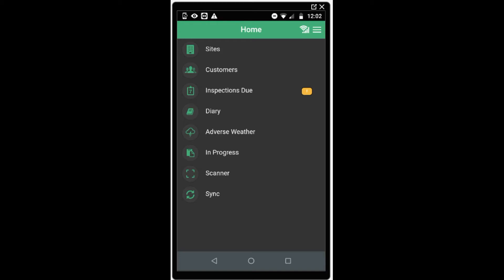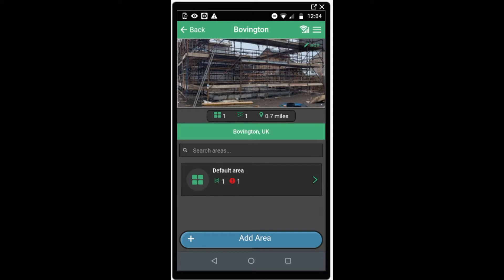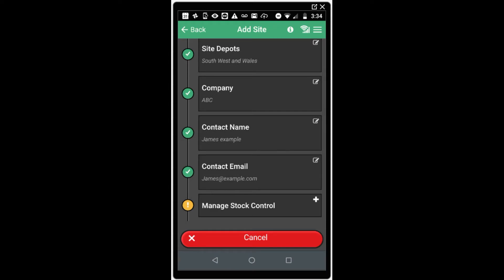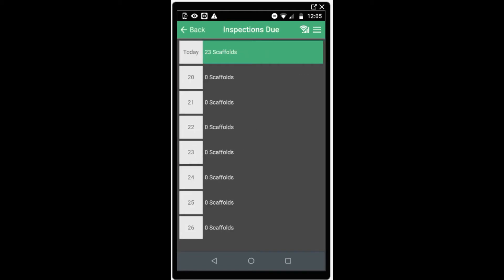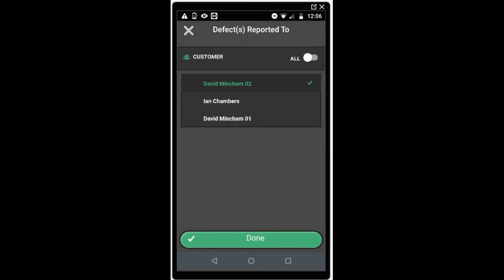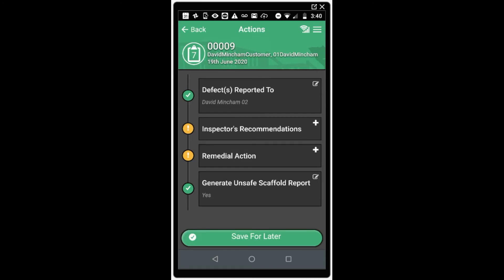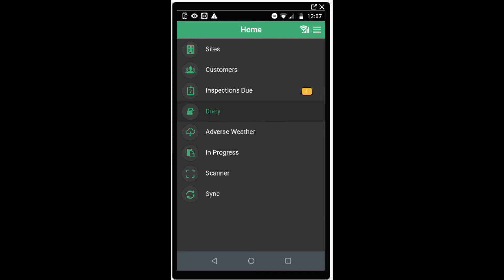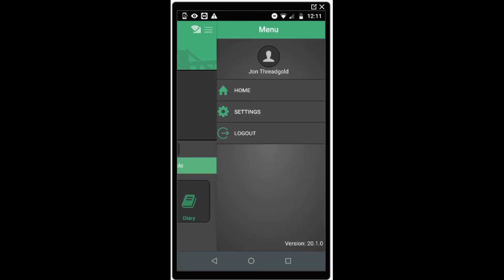Introduction to SMART inspections